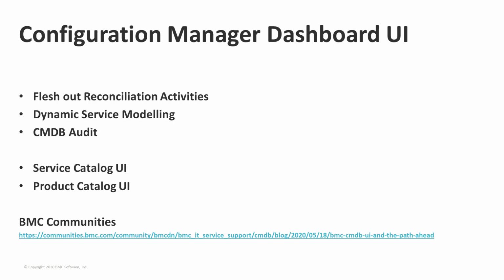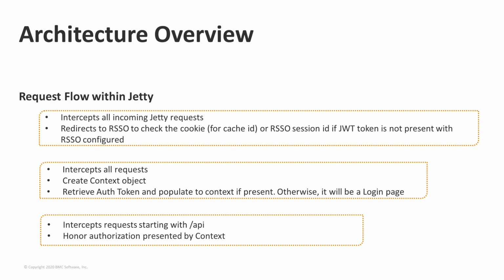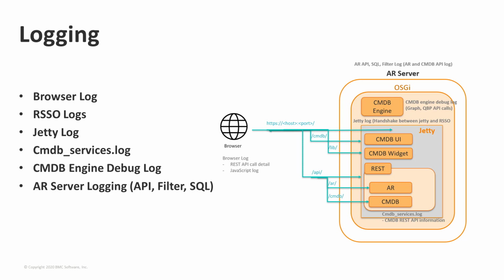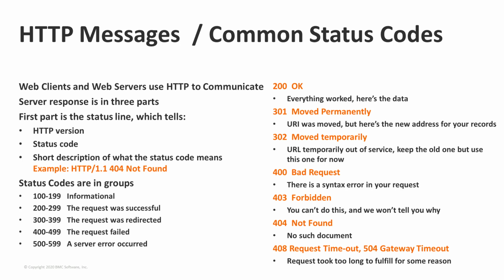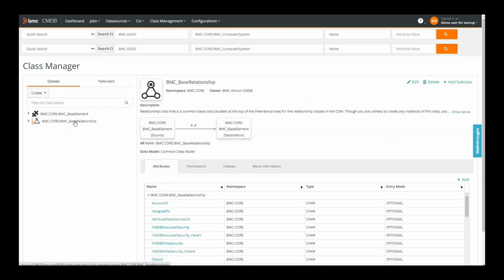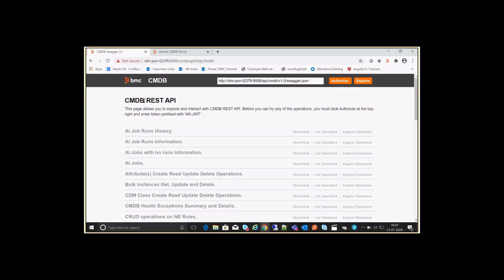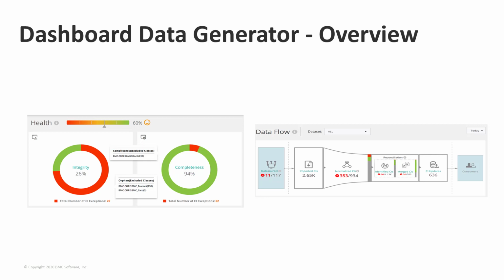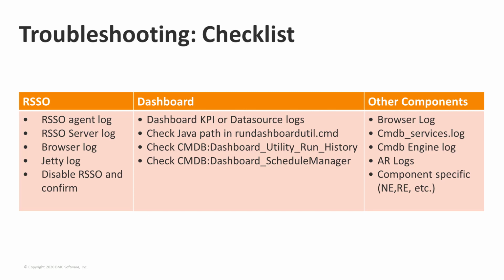CMDB Configuration Dashboard and Troubleshooting Techniques Webinar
In this session they will cover a functional overview of the CMDB Configuration Dashboard including KPIs, Data Sources, Normalization Engine, Reconciliation Engine, and Atrium Explorer. Also reviewing the best practice troubleshooting techniques of the logging available, troubleshooting checklist, and review common issues and how to resolve.

Manish Patel is a Lead Product Developer
Gustavo del Gerbo is a Lead Product Developer

Webinar Index:
00:55 Agenda/Overview
01:30 Configuration Manager Dashboard UI
04:20 Architecture Overview
09:23 End to end REST Flow
11:28 Logging
14:35 HTTP Messages / Common Status Codes
16:52 Troubleshooting CMDB UI Demo
21:25 Troubleshooting
24:15 Swagger UI Demo
27:36 Dashboard Data Generator
32:11 Troubleshooting Summary Checklist
33:50 References
34:20 Summary

Webinar References
CMDB Documentation

REST API
Configuring REST API